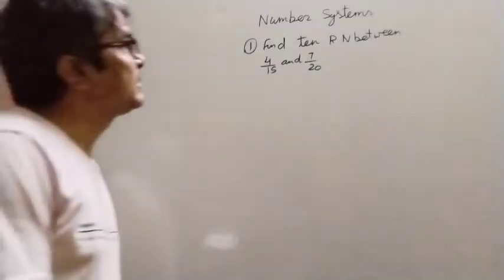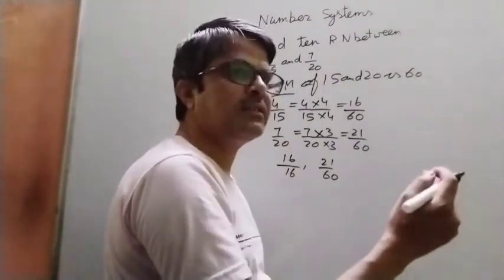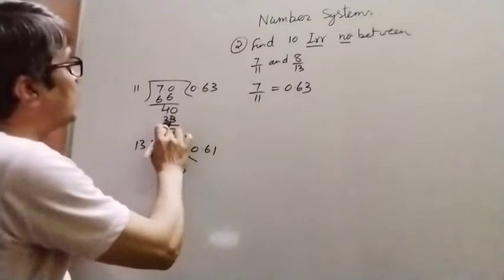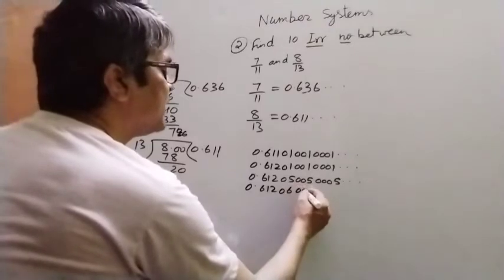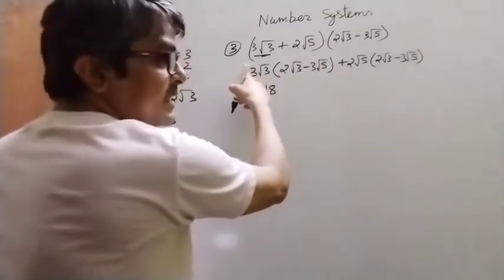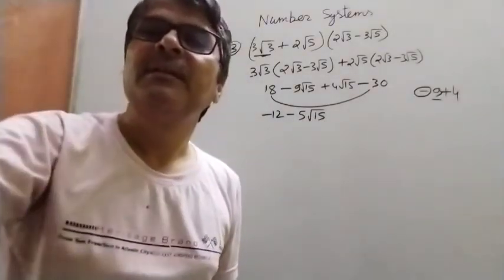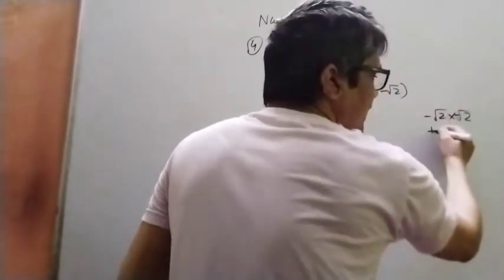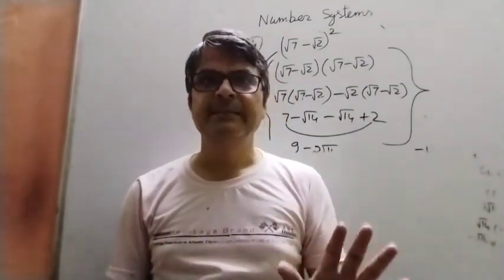9th Class Chapter 1 NUMBERS SYSTEM How to find out RATIONAL & IRRATIONAL Numbers between two numbers